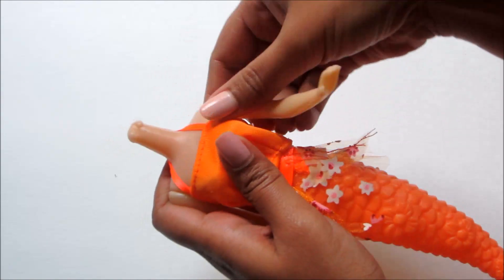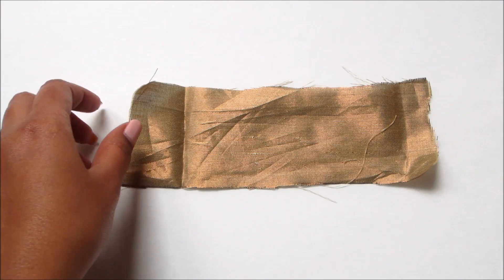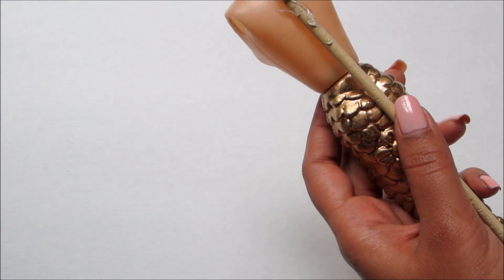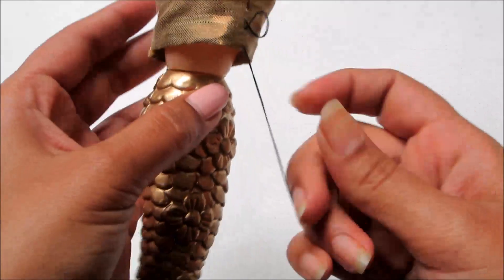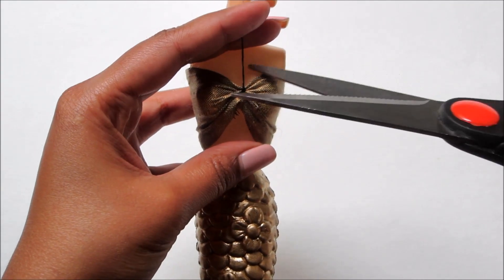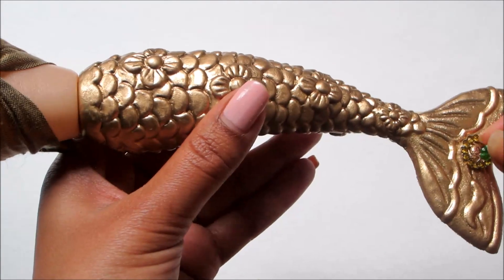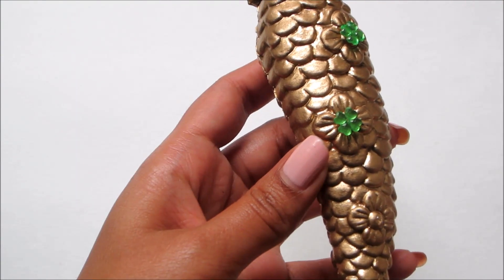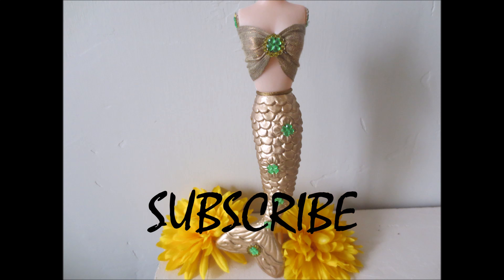DIY - Mermaid Dress Form/ Jewelry holder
For people who love mermaids & dress forms ..Easy and inexpensive way to make a mermaid jewelry holder from a dollar tree doll.

Follow Me @ReadyForDIY On Instagram , Twitter & Facebook